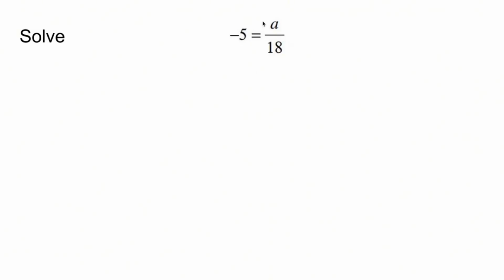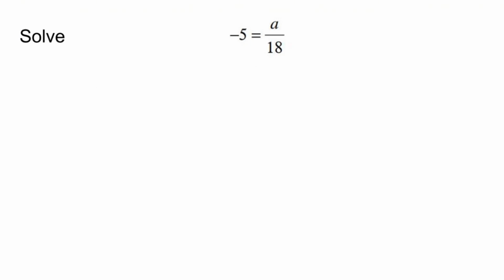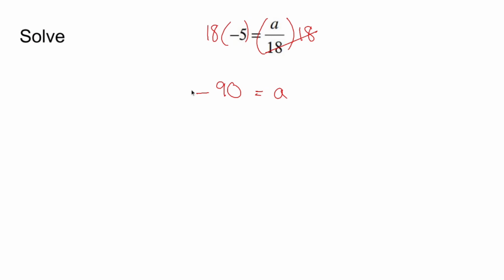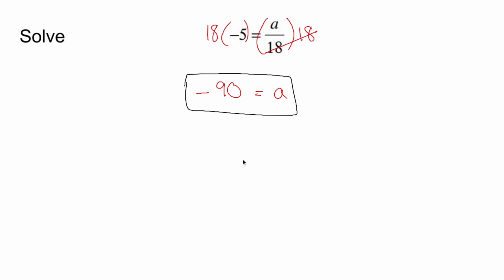Algebra 1 Practice - Solving a One-Step Equation (Example 4)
Solving a one-step equation involves isolating the variable on one side of the equation. Here’s a step-by-step guide to solving different types of one-step equations:

### 1. Solving Addition Equations
For equations of the form \( x + a = b \):

- **Objective**: Isolate \( x \).
- **Step**: Subtract \( a \) from both sides of the equation.

**Example**: \( x + 5 = 12 \)

- Subtract 5 from both sides: \( x + 5 - 5 = 12 - 5 \)
- Simplify: \( x = 7 \)

### 2. Solving Subtraction Equations

- **Objective**: Isolate \( x \).
- **Step**: Add \( a \) to both sides of the equation.

**Example**: \( x - 3 = 8 \)

- Add 3 to both sides: \( x - 3 + 3 = 8 + 3 \)
- Simplify: \( x = 11 \)

### 3. Solving Multiplication Equations
For equations of the form \( ax = b \):

- **Objective**: Isolate \( x \).
- **Step**: Divide both sides by \( a \).

**Example**: \( 4x = 20 \)

- Divide both sides by 4: \( \frac{4x}{4} = \frac{20}{4} \)
- Simplify: \( x = 5 \)

### 4. Solving Division Equations
For equations of the form \( \frac{x}{a} = b \):

- **Objective**: Isolate \( x \).
- **Step**: Multiply both sides by \( a \).

**Example**: \( \frac{x}{3} = 6 \)

- Multiply both sides by 3: \( 3 \cdot \frac{x}{3} = 6 \cdot 3 \)
- Simplify: \( x = 18 \)

### General Tips:
- **Perform the same operation on both sides**: Whatever you do to one side of the equation, you must do to the other side to maintain equality.
- **Check your solution**: Substitute the solution back into the original equation to verify it makes the equation true.

### Examples for Practice:
1. \( x + 7 = 15 \)
   - Solution: \( x = 15 - 7 \)
   - \( x = 8 \)

2. \( x - 2 = 10 \)
   - Solution: \( x = 10 + 2 \)
   - \( x = 12 \)

3. \( 5x = 25 \)
   - Solution: \( x = \frac{25}{5} \)
   - \( x = 5 \)

4. \( \frac{x}{4} = 9 \)
   - Solution: \( x = 9 \times 4 \)
   - \( x = 36 \)

By following these steps and understanding the basic operations, you can effectively solve any one-step equation.

/ nickperich

Nick Perich
Norristown, Pa